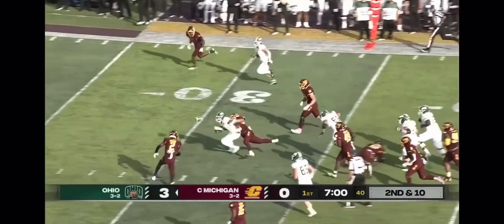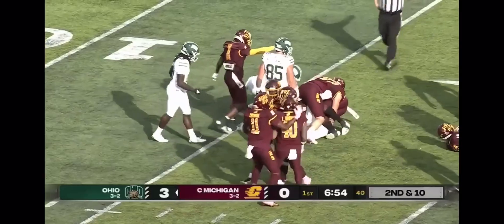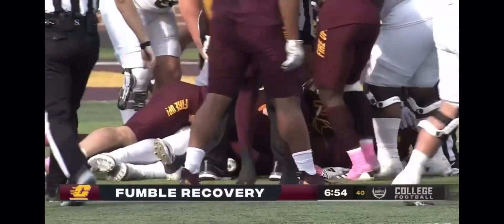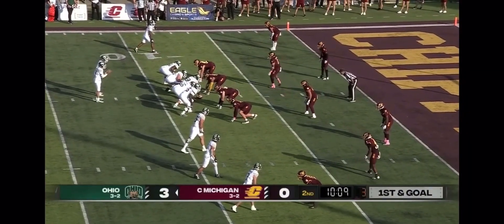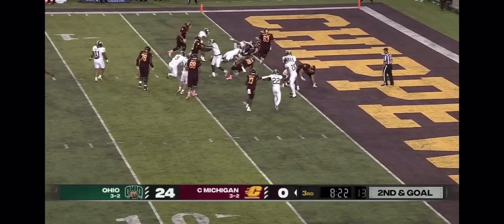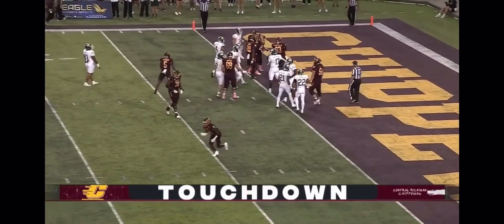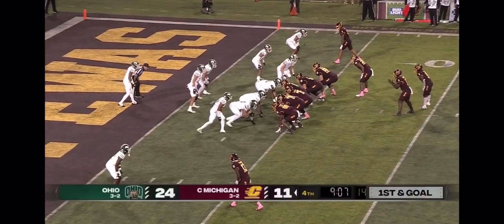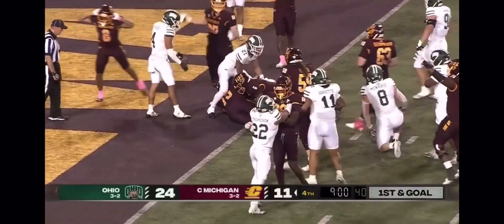Ohio vs Central Michigan Highlights Week 7 | 2024 College Football Highlights